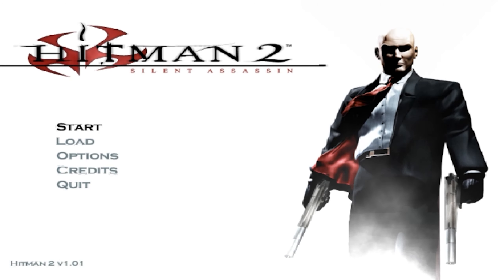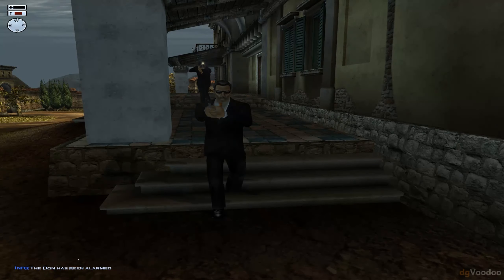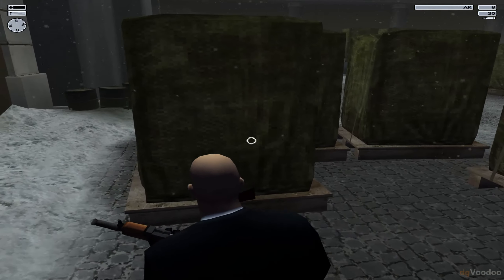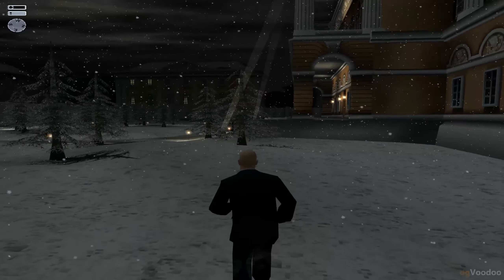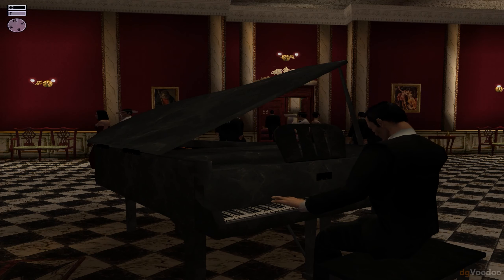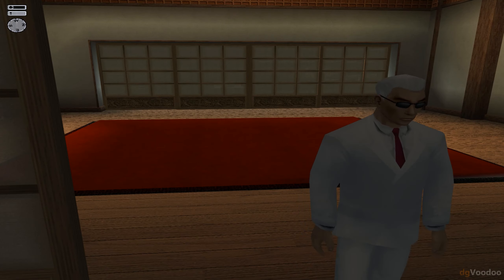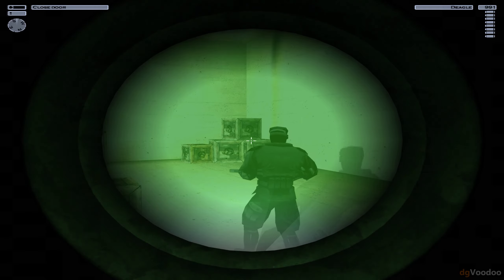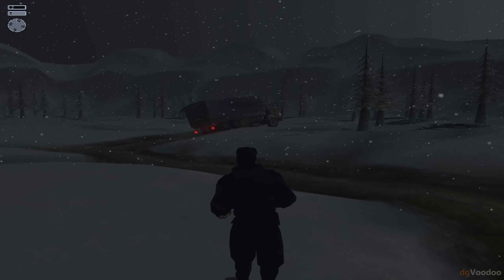Hitman 2: Seilnt Assassin - Still Good? (Review)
Game: Hitman 2: Silent Assassin.
Review of the best game in Hitman Series: Hitman 2: Silent Assassin by Irrational Gamer.